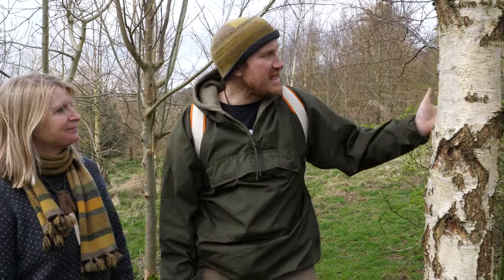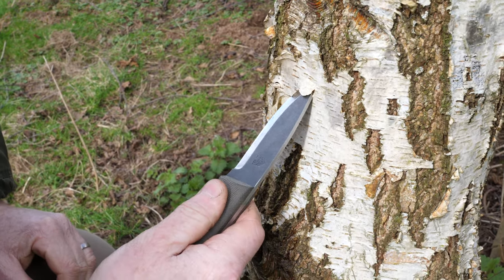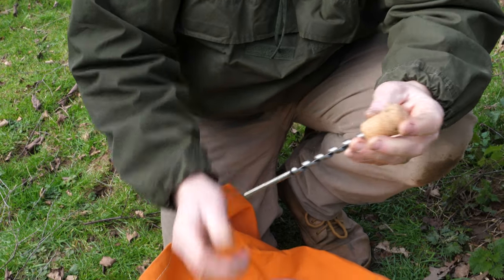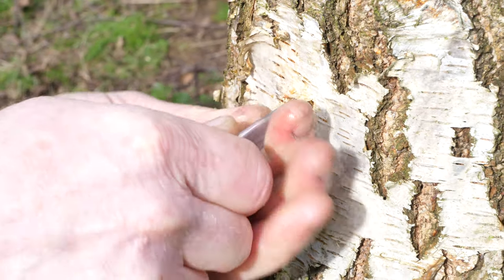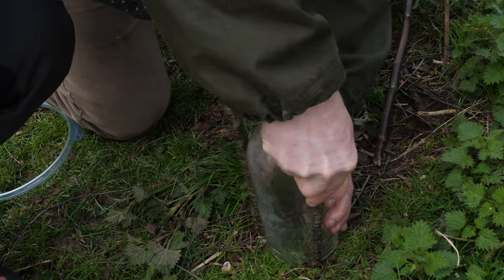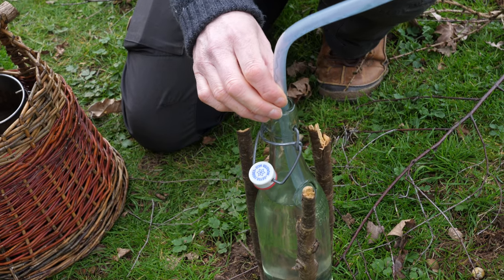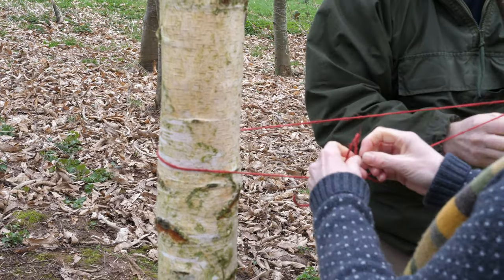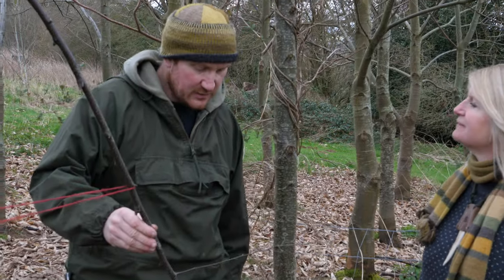How to Tap Birch Tree Sap - Bushcraft tutorial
Ben and Lois show you two different methods of tapping (extracting) birch sap from a Silver Birch tree. These simple bushcraft or survival methods, using a few basic tools, enable you to tap birch sap easily, and to get the benefits from this mineral rich drink.